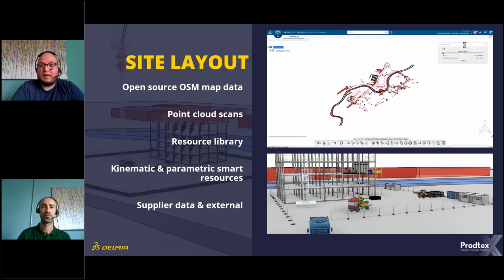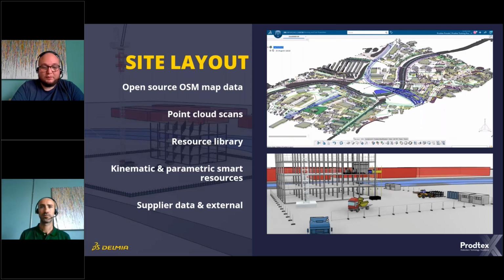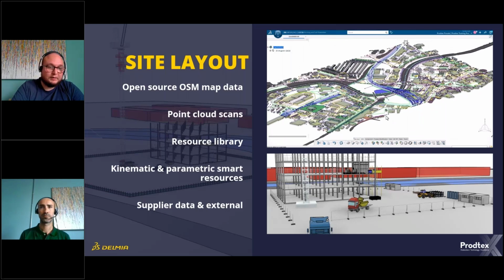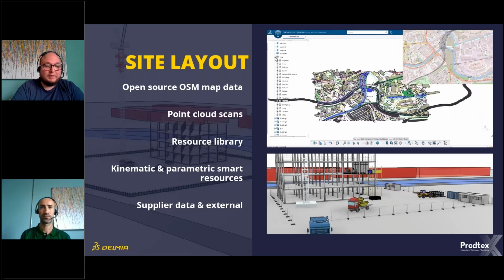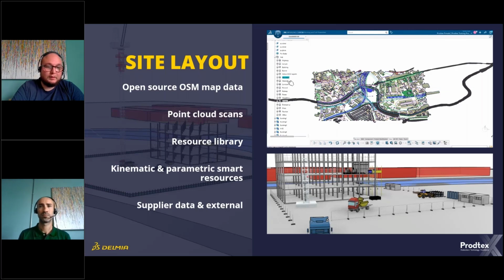Simulating on-site construction with 3DEXPERIENCE Delmia and OSM map data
In our webinar "Onsite process simulation in the age of experience" Callum explained how the 3DEXPERIENCE DELMIA digital manufacturing toolset allows us to simulate the onsite installation of traditional products, in this case dryline panels. We simulated the onsite installation process considering the site layout, required tools, equipment, access, worker safety, logistics and timescales for the required operations to determine the optimum installation process.​

In this clip Callum shows how we can easily import open source map data to provide context to our construction site and enrich our simulation.